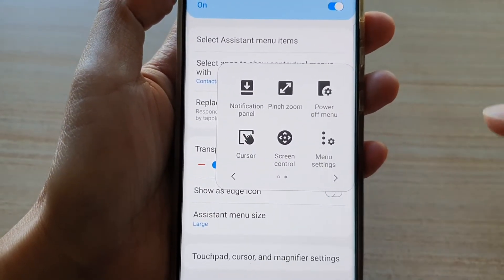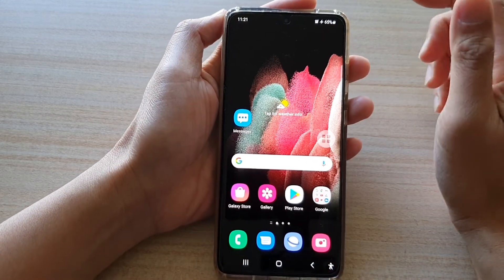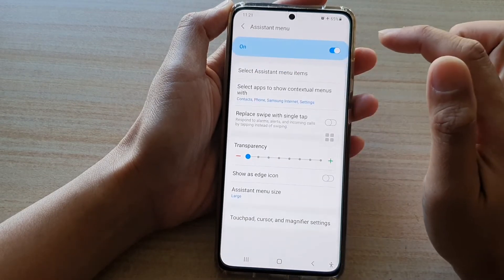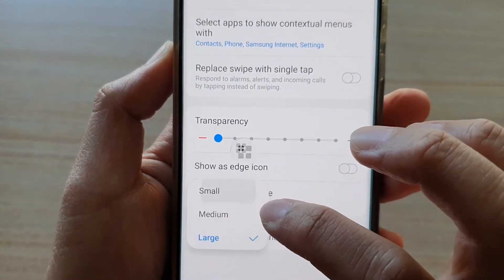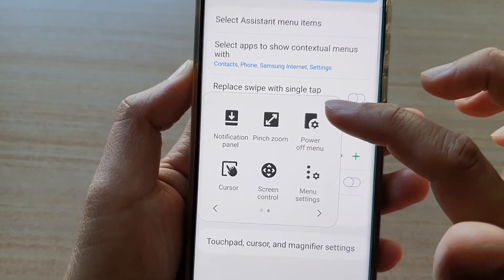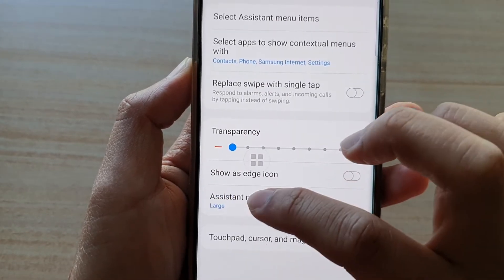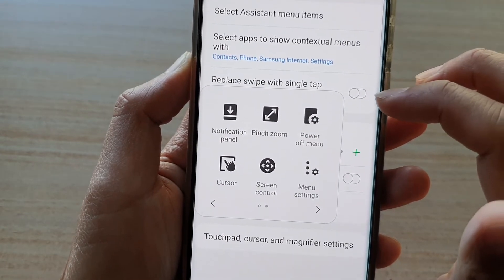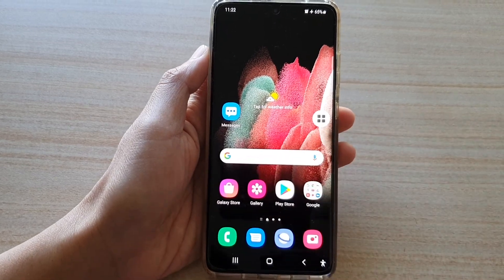Galaxy S21/Ultra/Plus: How to Change Assistant Menu Size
Learn how you can change the assistant menu size on the Galaxy S21/Ultra/Plus.